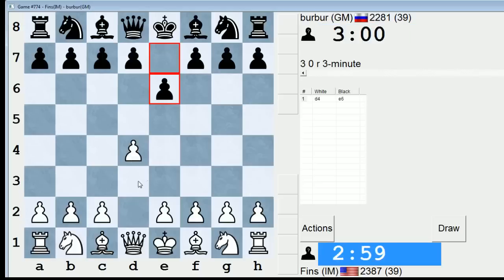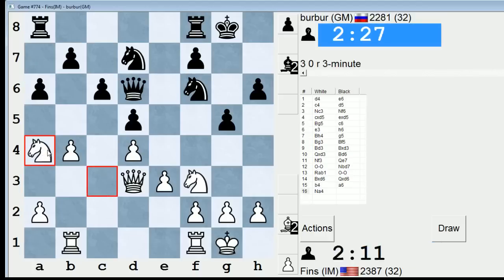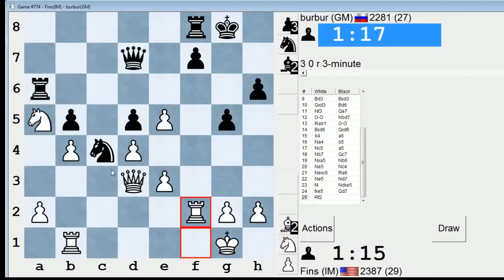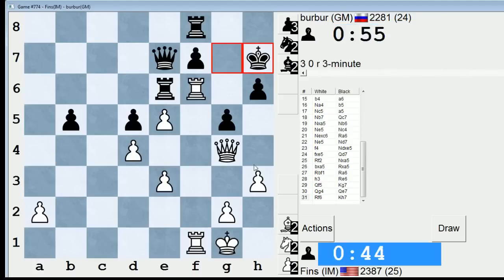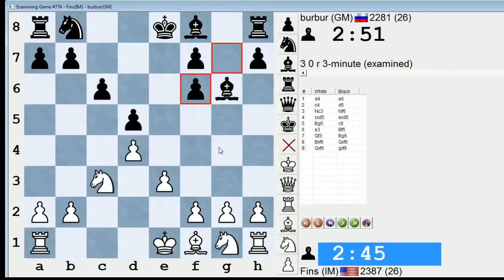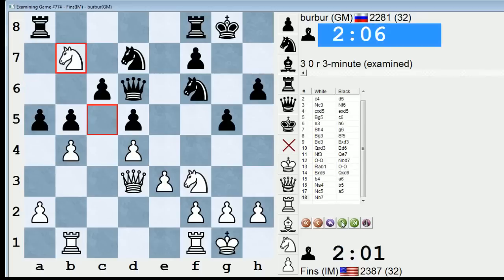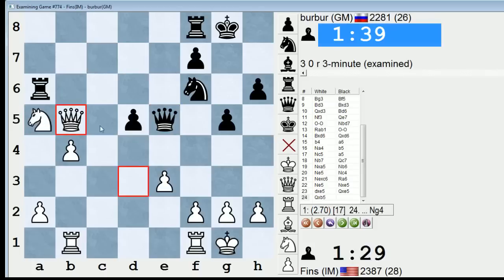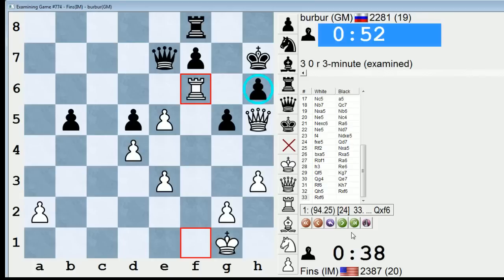Blitz Chess #214: IM Bartholomew vs. GM Burmakin (Queen's Gambit Declined)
GM Vladimir Burmakin eschews the "endgame" line (6...Bf5) in favor of the unconventional 6...h6 7.Bh4 g5, but his opening strategy may ultimately cause more harm than good.